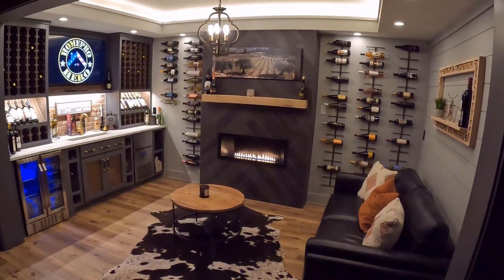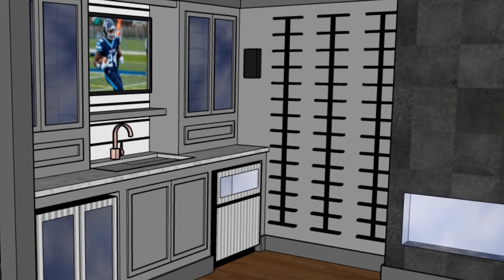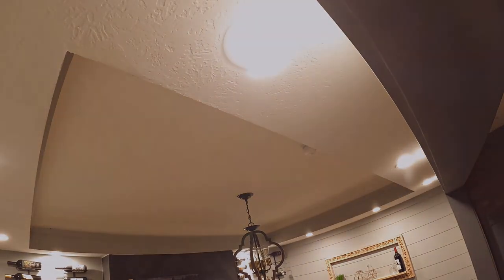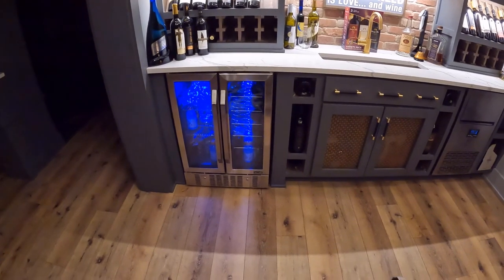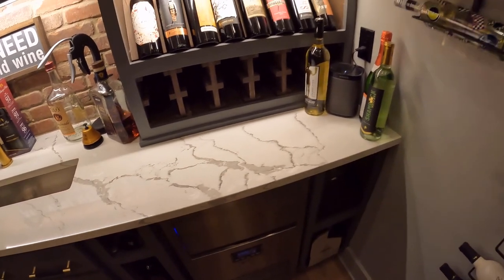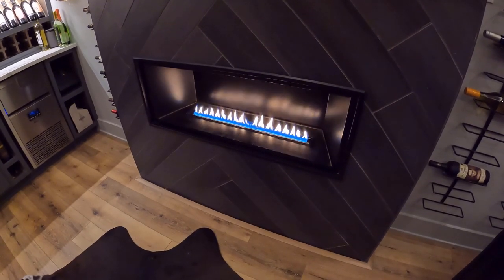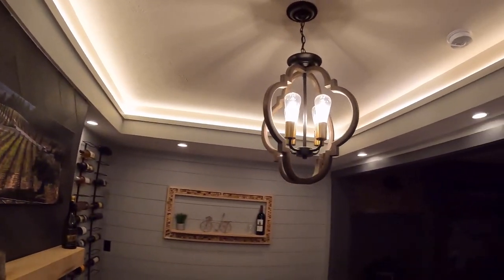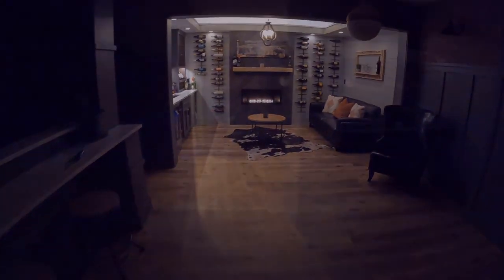Home Wine Lounge Tour | DIY Basement Bar Details & Costs | HomePro Hero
Welcome to another exciting episode of HomePro Hero! In this video, join us on a captivating journey through our newly transformed home wine lounge. 🍷✨ Discover how we turned our basement space into a stylish and functional bar area, all within a reasonable budget. From custom cabinetry to automated lighting, we've got you covered. Join us as we explore every detail, share costs, and provide insights for your DIY home improvement projects.

🔴 Elevate Your Projects with HomePro Hero! ⚡ Discover the tools and products we use on our channel! 🏠

➔Quartz Color Calcutta Lightning
➔Deco Chef 99 Lb. lb. Daily Production Cube Clear Ice Freestanding Ice Maker
➔Empire 36 Inch Boulevard Linear Vent Free Gas Fireplace
➔18 Bottle and 58 Can Party Ready Dual Zone Freestanding Wine and Beverage Refrigerator
➔General Shale Providence series 50-Pack Stillwater 1/2-in x 8-in Tumbled Brick Wall Tile

I live in Central Indiana and have around 8 Acres of Land.  Five acres are heavily wooded and three acres are open and grassy areas.  I enjoy working on our property and making improvements indoors or outdoors.  I'm not a professional and want to show you that you don't have to be one either!

THANK YOU ❗️  HPH

00:00 Introduction and Basement Project Background
01:12 Planning the Basement Layout and Design
02:27 Starting the Basement Project During Challenging Times
03:44 Self-Taught Construction and Collaboration
04:37 Exploring the Wet Bar Area Design and Features
06:20 Innovative Wine Storage and Fireplace Focal Point
08:33 Tackling the Tile Project and Mantel Addition
09:42 Creating a Shiplap Wall and Lighting Highlights
10:48 Flooring, Decor, and Cost Breakdown
11:20 Wrapping Up the Basement Transformation